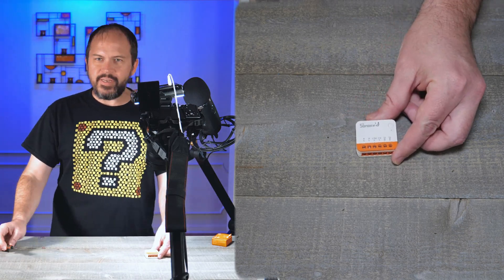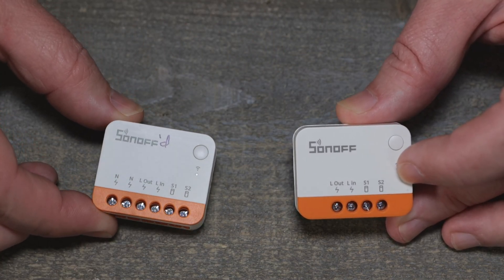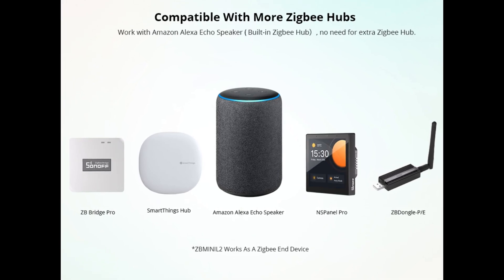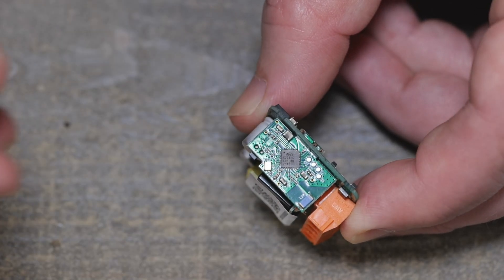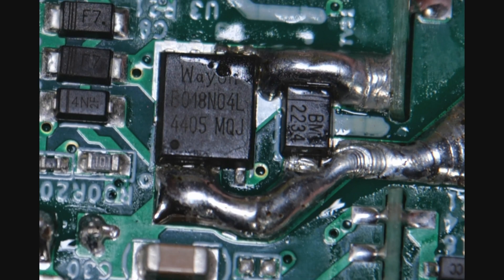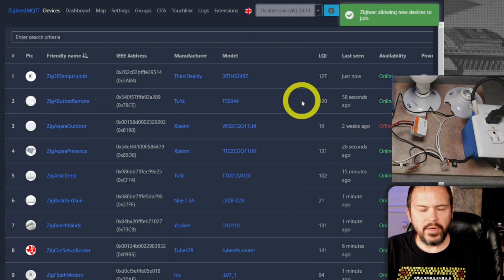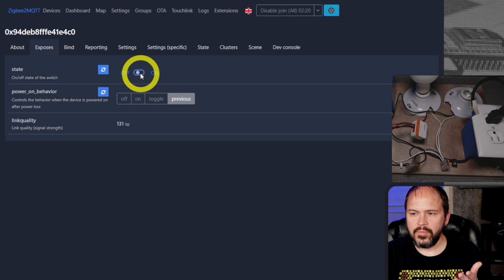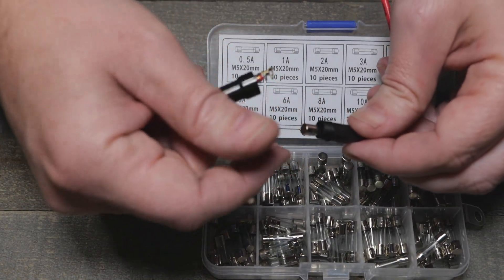SONOFF ZBMINIL2 No Neutral Zigbee Smart Switch Review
SONOFF no neutral zigbee switch/relay review!  The downside is the 6A rating so definitely bring a fuse with it!

00:00 Intro/Overview
02:09 The Guts
03:36 Pairing/Usage with Zigbee2MQTT
05:24 Closing